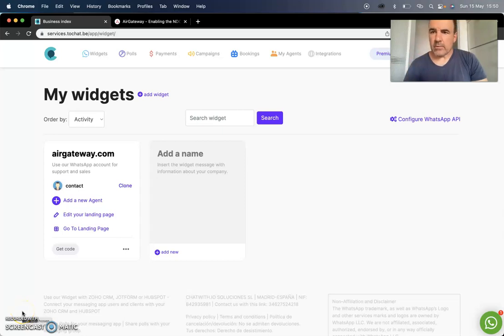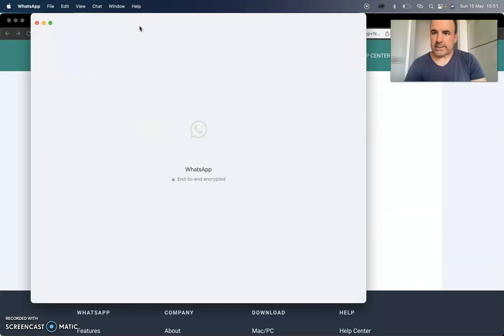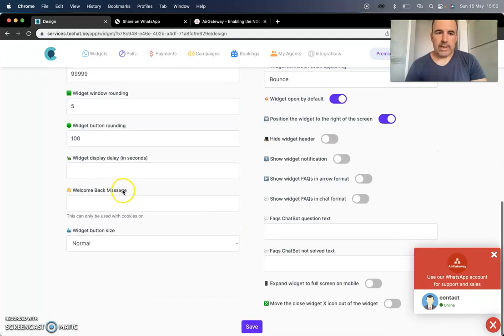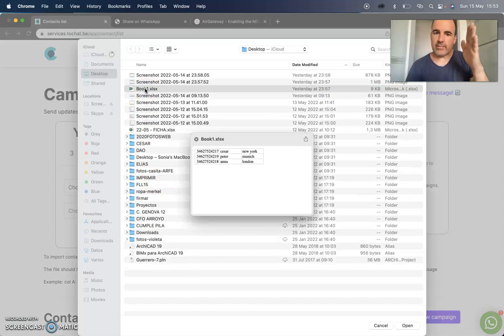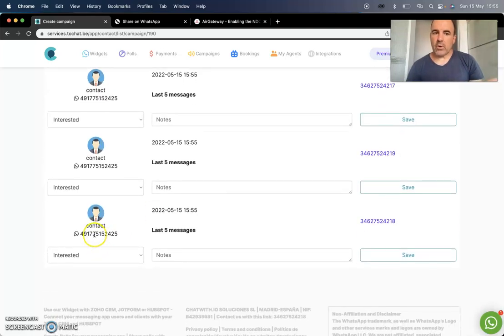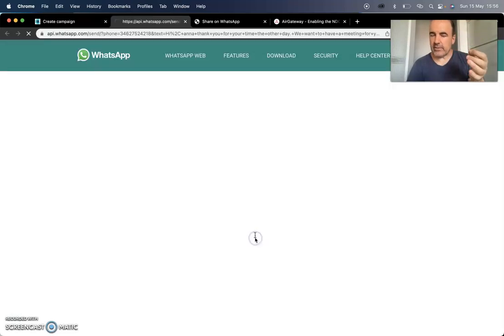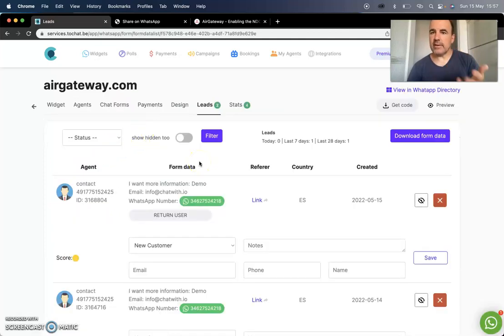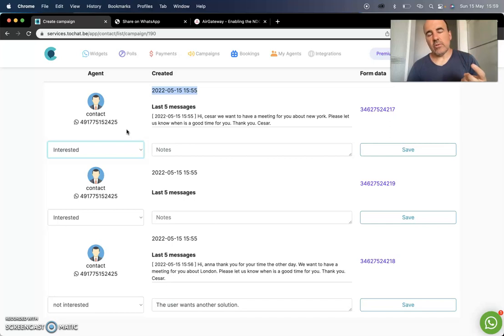inbound outbound whatsapp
More code and examples (just for developers)